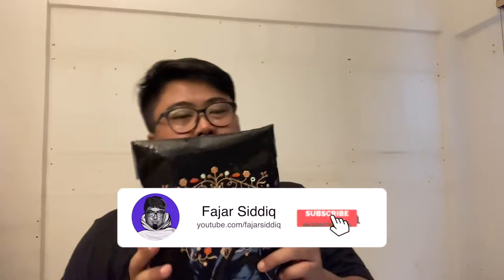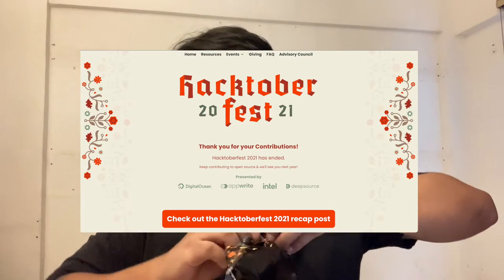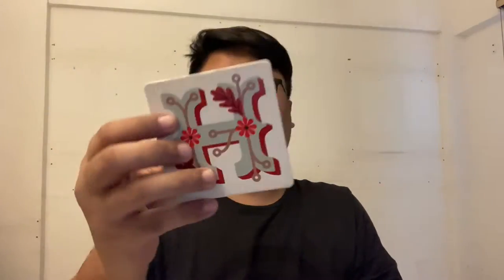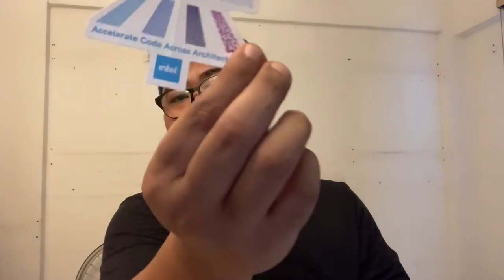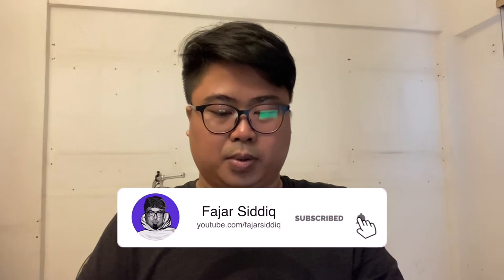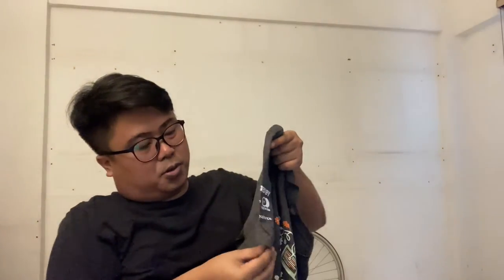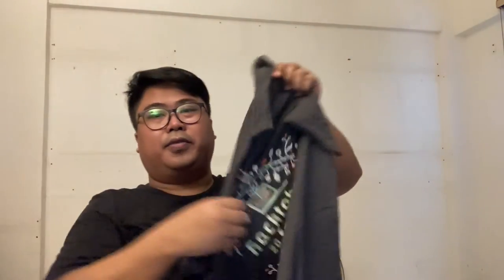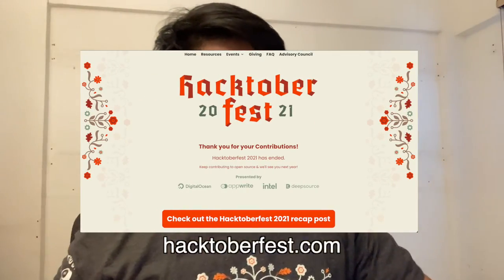📦 Hacktoberfest 2021 SWAG unboxing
Open source is changing the world – one pull request at a time.
💜 IRL: Vlogs, Travels, Food, Drinks, People, Places, Community
Camera Tools & Equipment
☕ Let's have a coffee chat